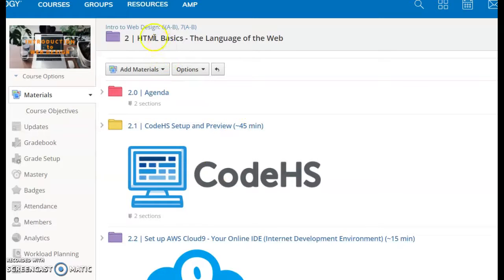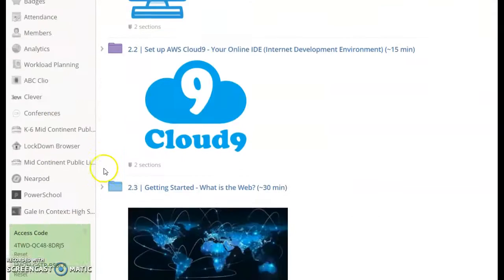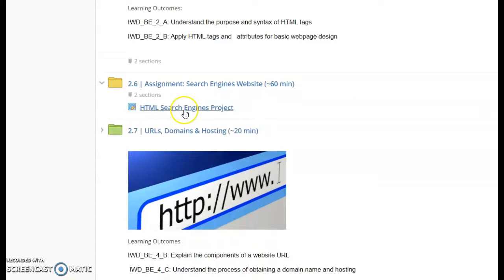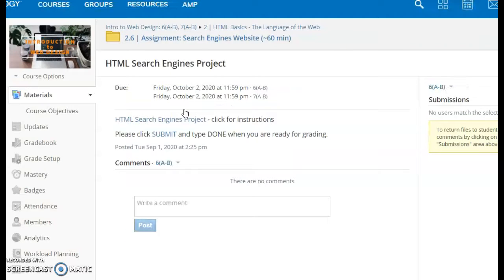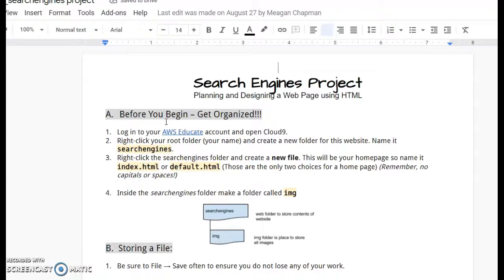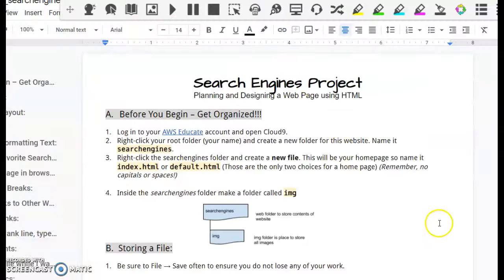2.6 - Friday 10.2.20